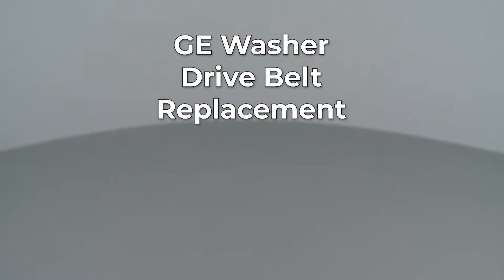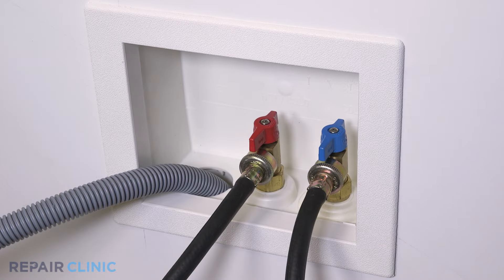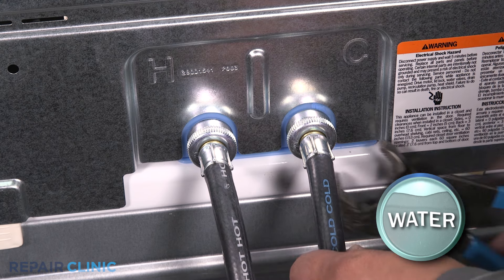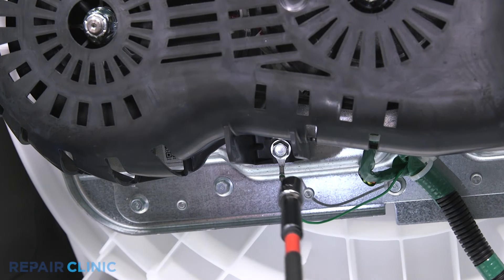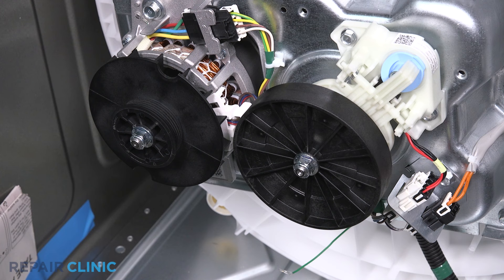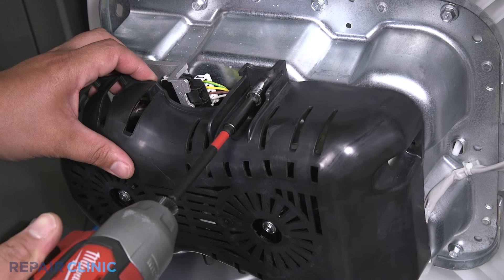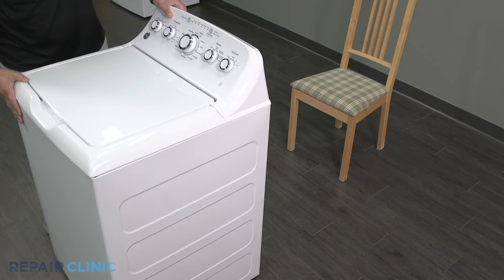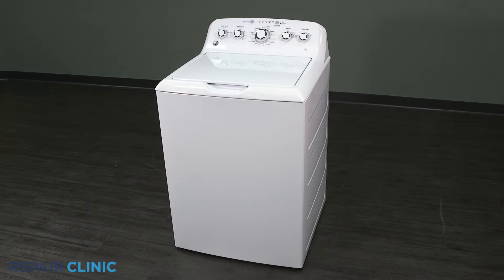GE Washer Drive Belt Replacement WH01X24180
This video provides step-by-step repair instructions for replacing the drive belt in a GE washer (Model GTW465ASN2WW). The most common reason for replacing this part is if it's missing or broken.

This replacement video is applicable to the following brands:
GE